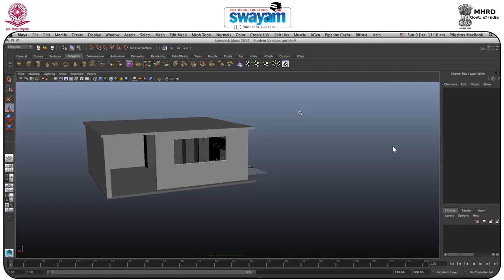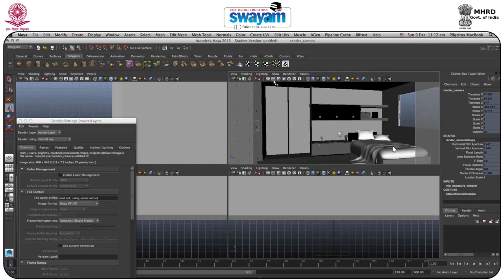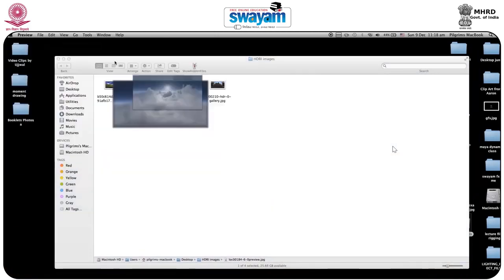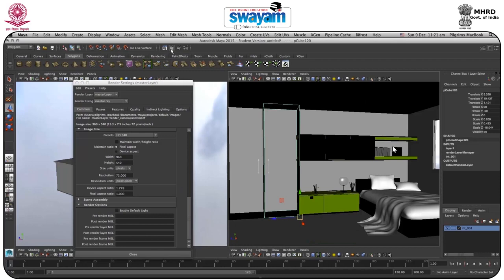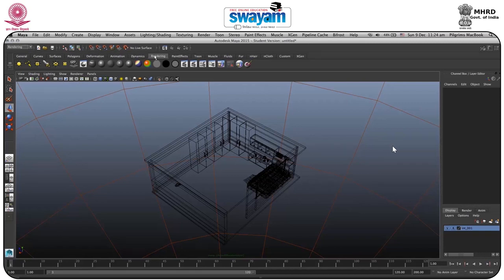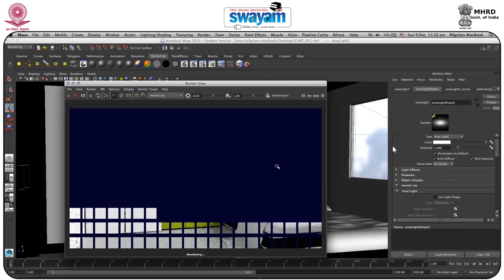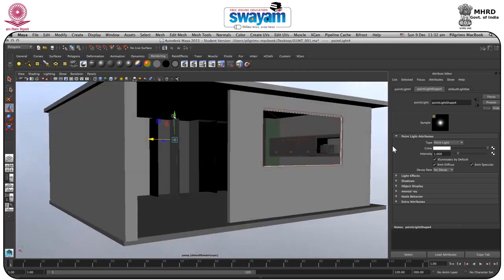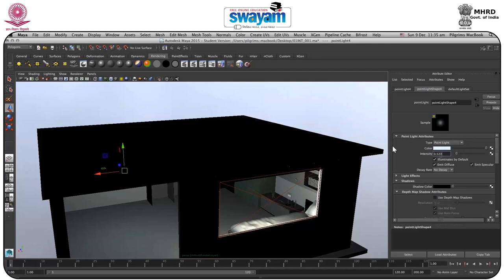Animation Introduction to Lighting B